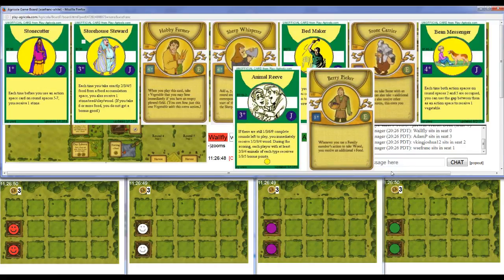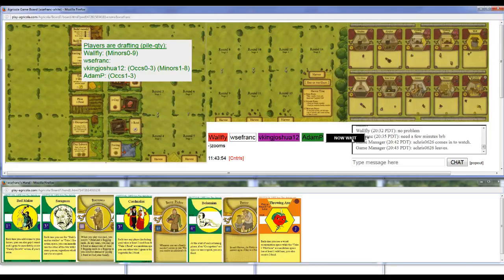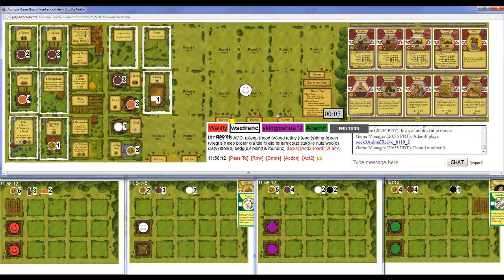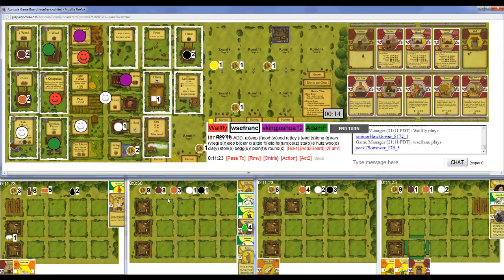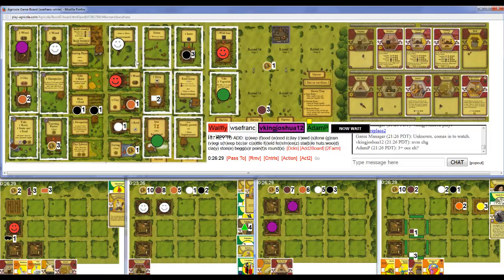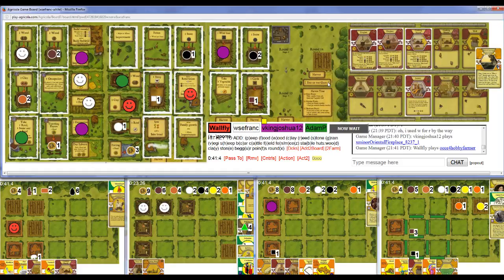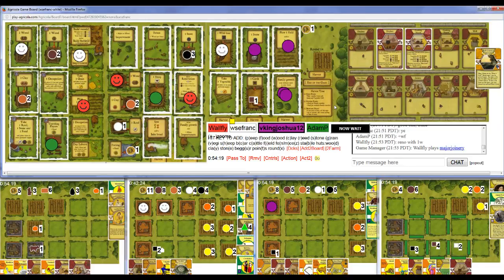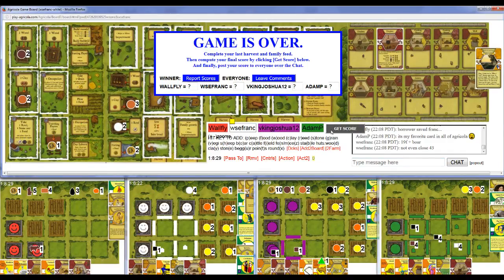J Deck Playtest Game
J deck will be the first expansion deck for AG2 (the set of 96 cards included in the up to 4 player game available currently, or the 2016 "basic" version), It should be published sometime early 2017.

Wallfly - Adamp - vkingjoshua